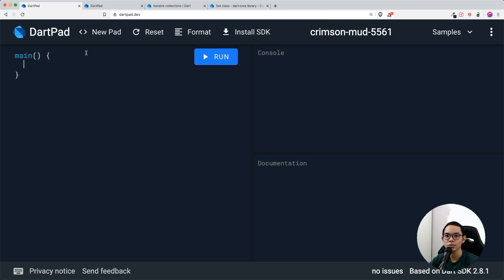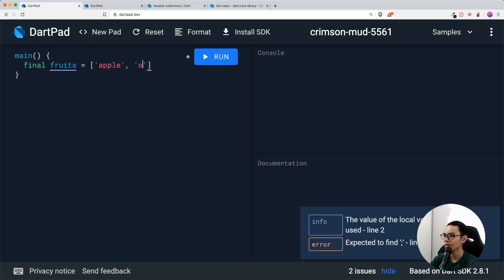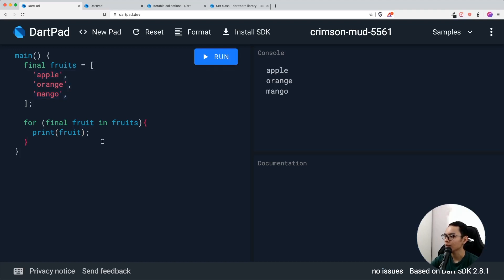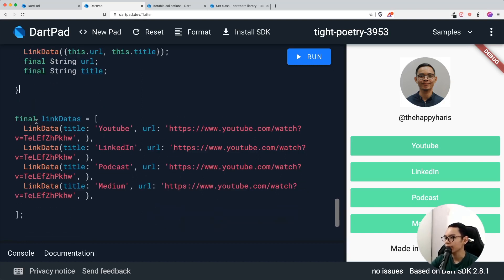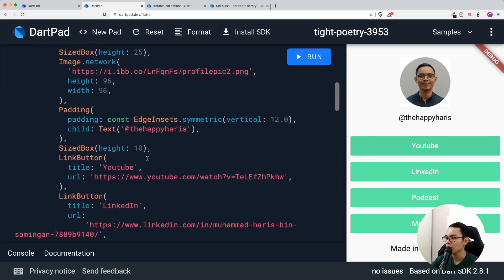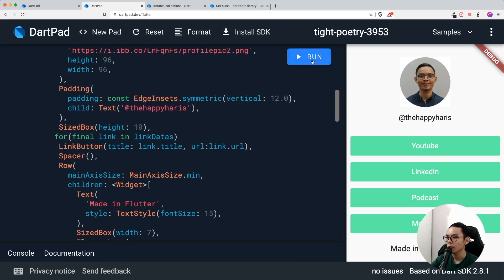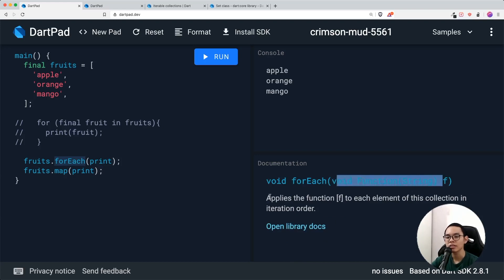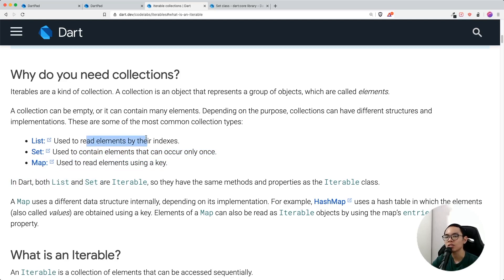When to use For Each vs For In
They are both similar. However, one its easier to read and the other is good at repeating widgets in Flutter. Yikes.